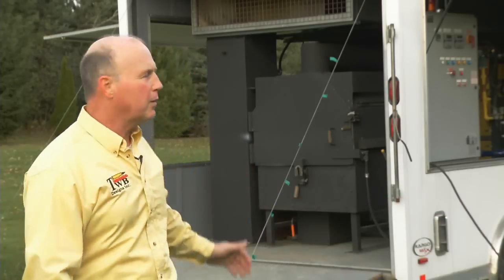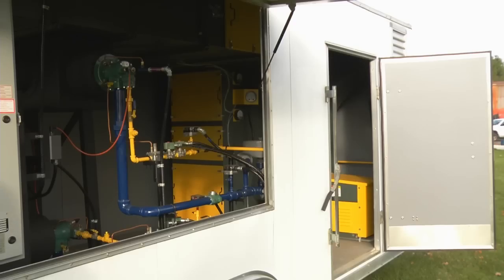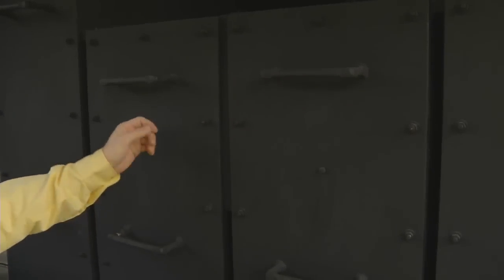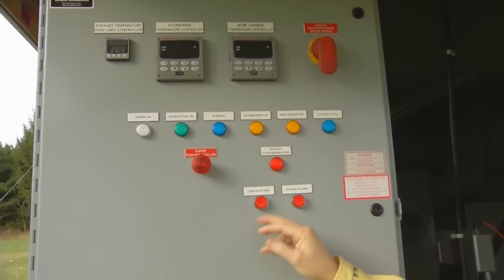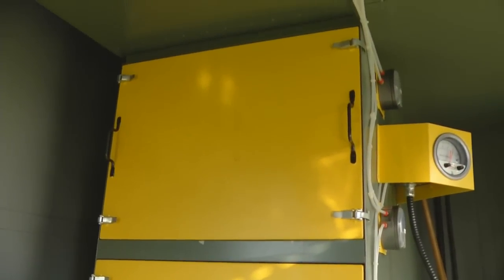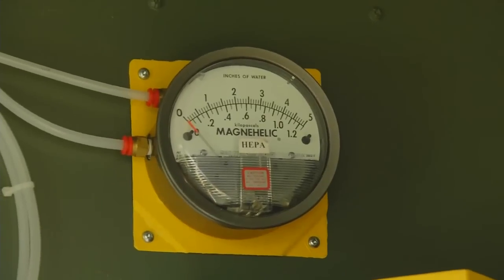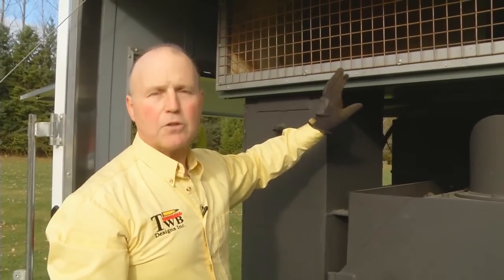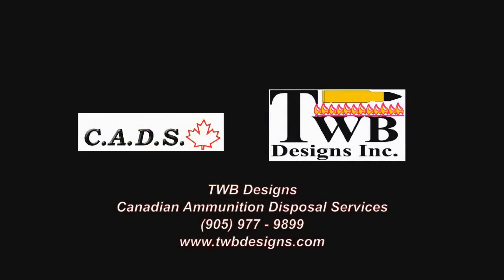TWB Designs Environmental Mobile Ammunition Combustion System (EMACS)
The eMACS is an affordable, compact, and portable burner capable of disposing of 60 lbs of ammunition per hour. Current best practice for disposal of pyrotechnics and commercial explosives is accomplished by burning same in a hole in the ground.

The enclosed design of eMACS not only introduces enhanced safety features during the incineration process, but also ensures that any particulate released during the burning inside the chamber is eliminated before venting to the outside atmosphere, thereby addressing any environmental concerns.